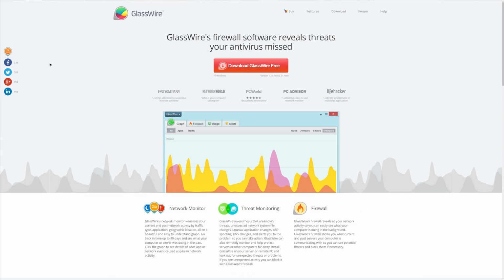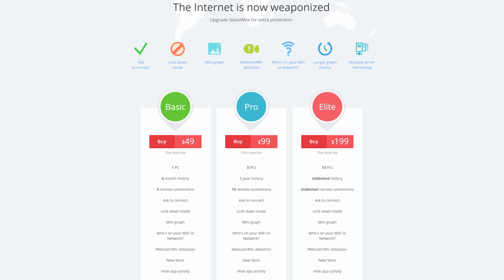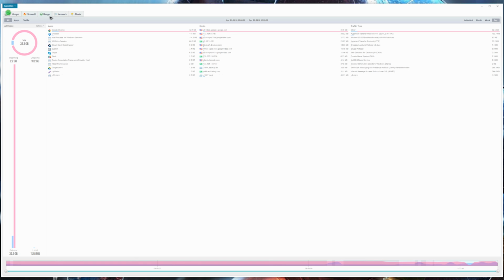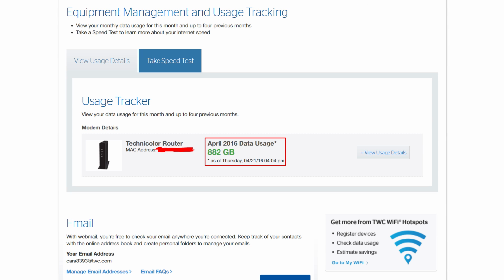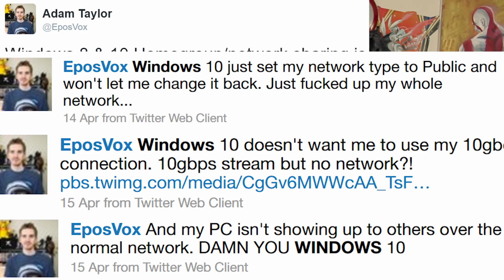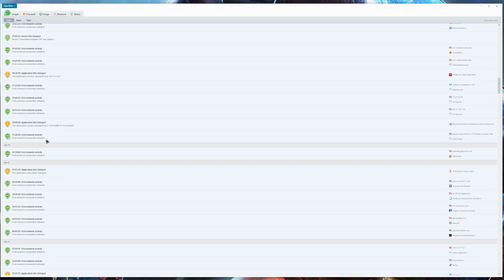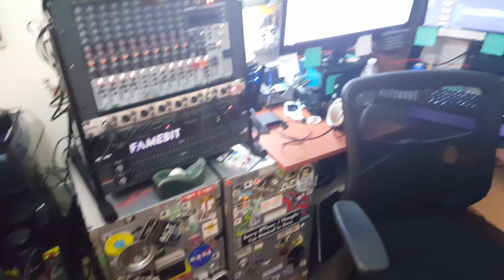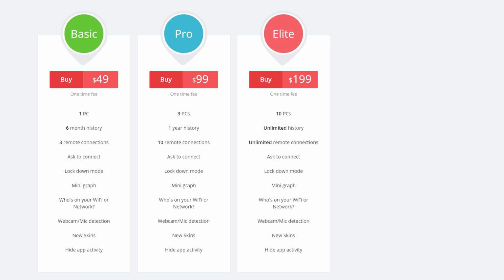BEST FIREWALL.... EVER?! // GlassWire Review - Personal Security & Privacy Monitoring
GlassWire is an extremely capable, attractive, easy-to-use network monitor, threat monitor, and system firewall.
The easy to use interface gives you all the information you could need about what apps or processes are transmitting data over your network, how much data is being transmitted, and where it's going, along with a very simple firewall that beats out any others I've used.